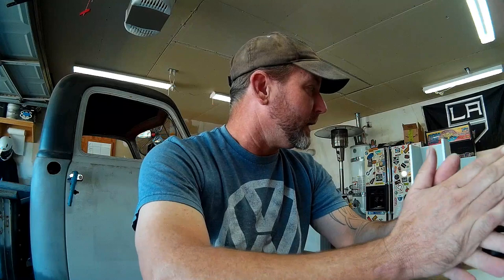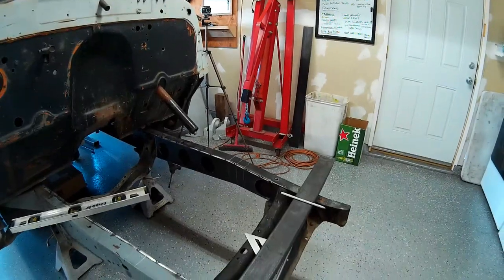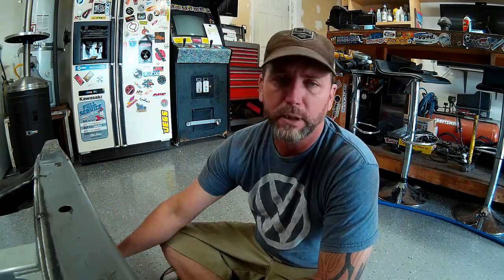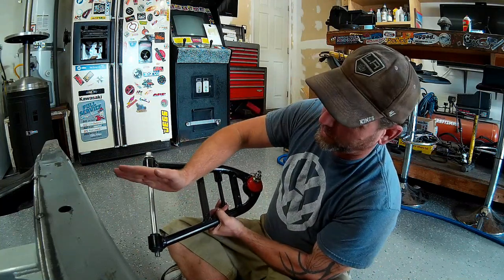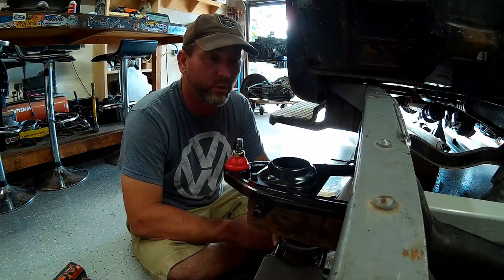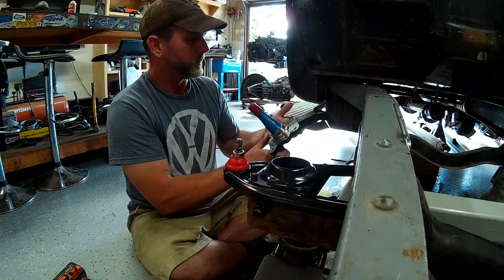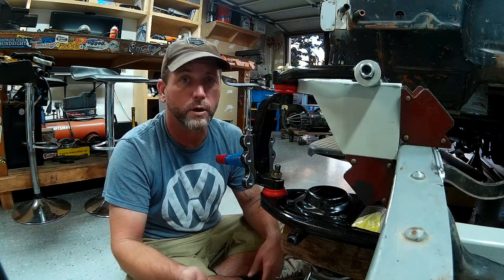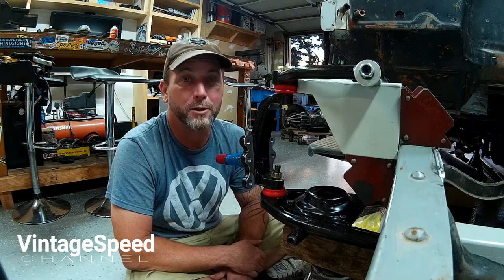P48 Project; Helix Mustang II IFS Install, Part 1 - Fitting the Crossmember